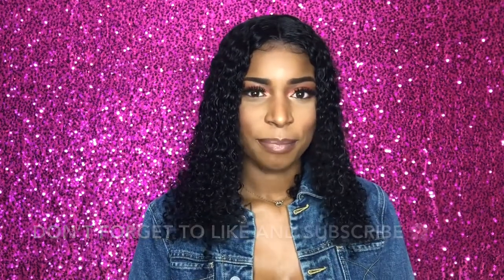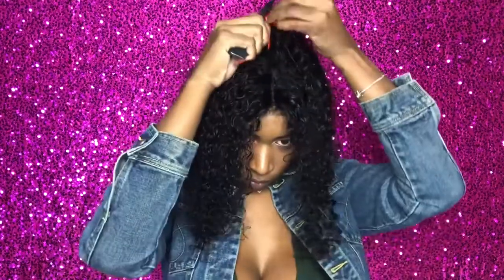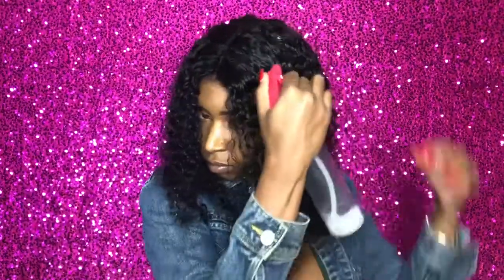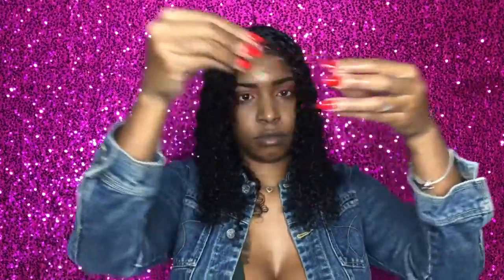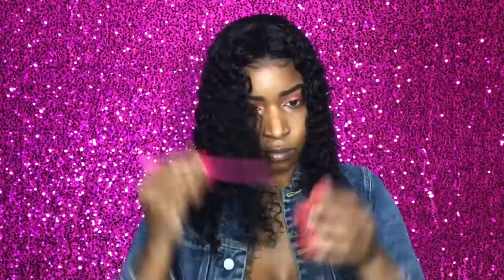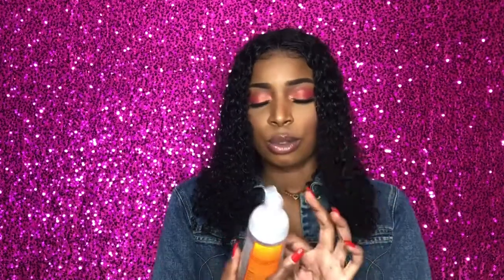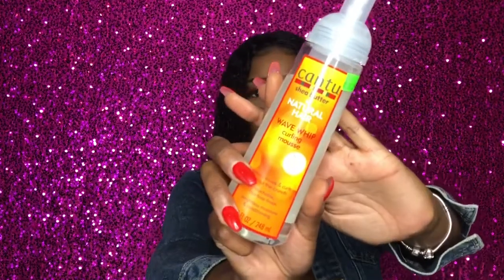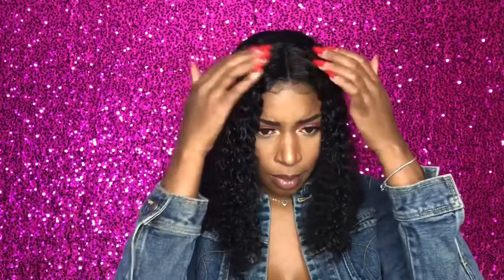Curly Lace Front Wig for $108 You have To see these Curls Sis! DYHAIR777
❤❤Wig Info: 130% Density Brazilian Hair Italian Curly Lace Frontal Wigs 16 inches